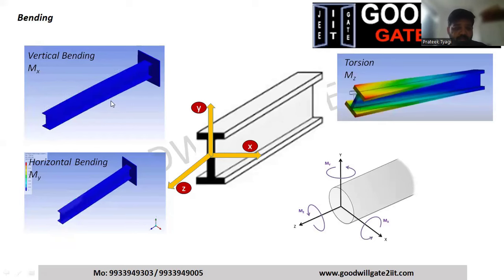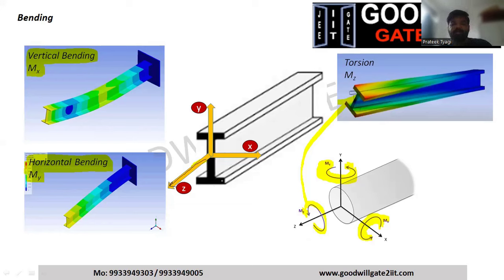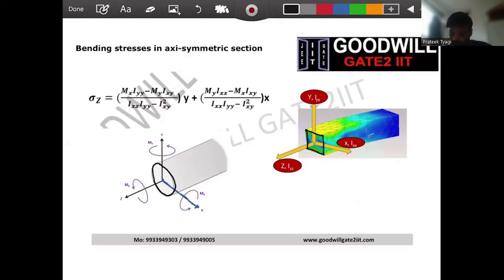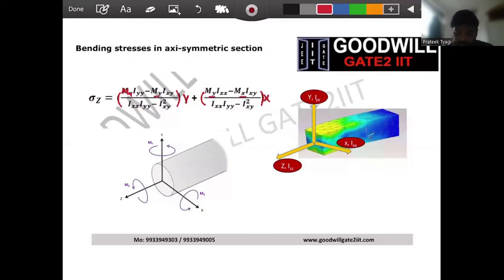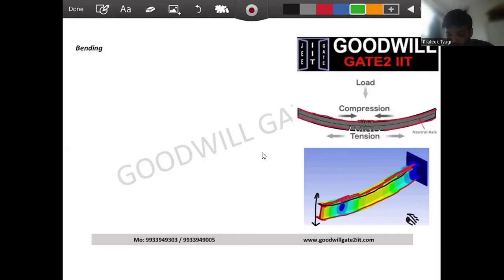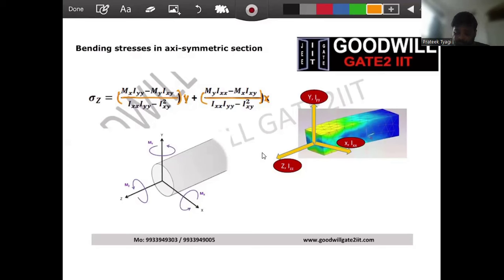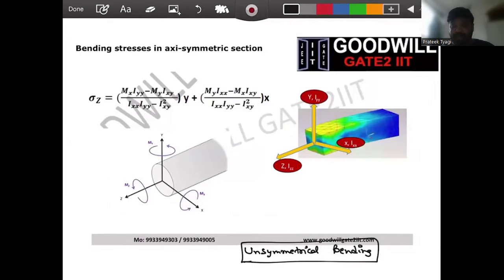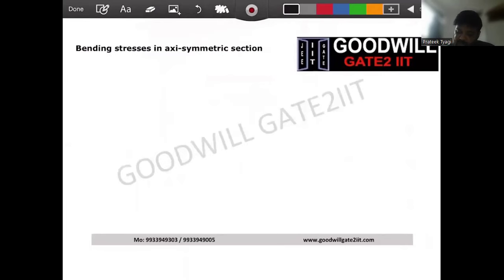GATE 2025 Aerospace Engineering Lectures - Understanding Vertical & Horizontal Bending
GATE Aerospace Engineering Coaching - Aircraft Structures (Bending 01 - Vertical and Horizontal Bending)
Start your preparation with a proper plan and content.
This GATE Aerospace video lecture starts with Bending understanding basics of unsymmetrical Bending.
The lecture is a part of video series covering your complete year preparation.
Following videos in the series will cover details for each all subjects.

GATE AEROSPACE Classes and Courses :
1. Online Live Interactive classes
2. Video Lecture Series
3. 250+ Online Tests Series
4. Study material(Hard copies)
5. Assignment sheets
6. Doubt Clearing Sessions
7. Formula Sheets